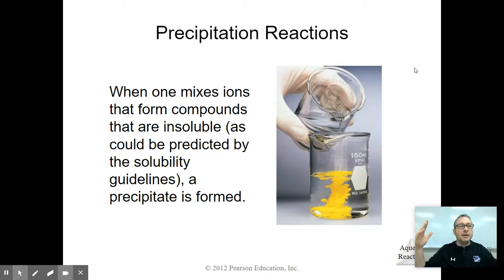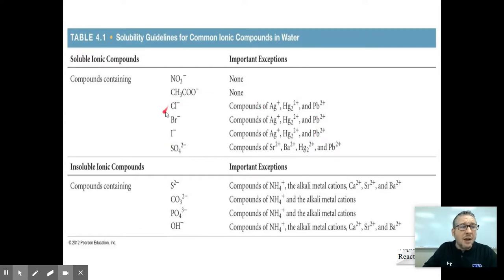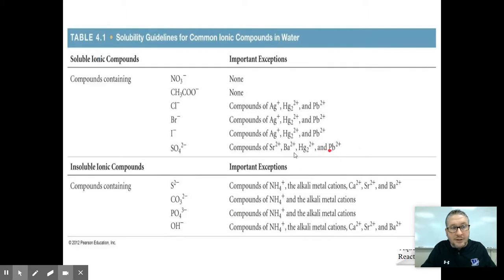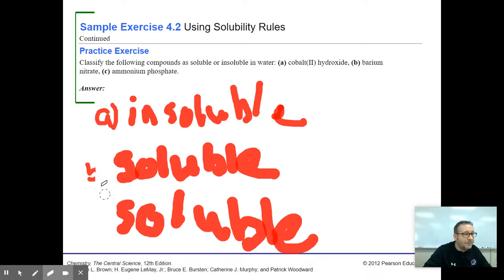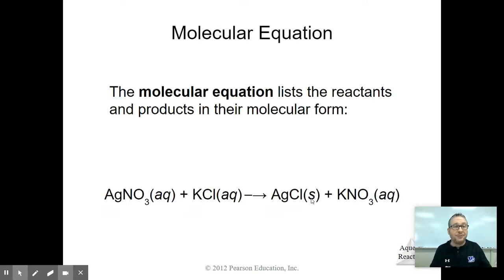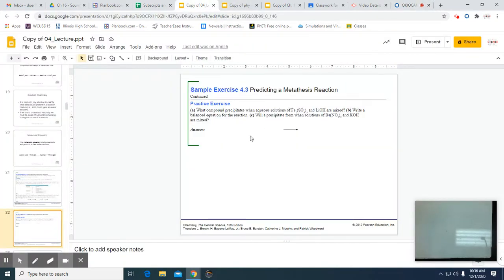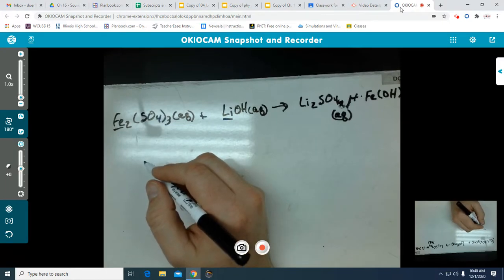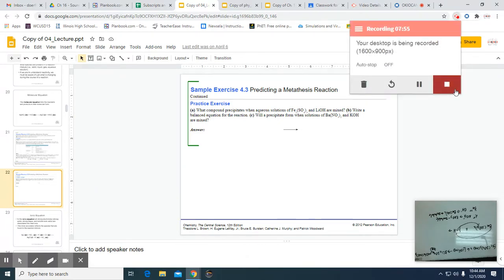Honors Chemistry 4.2 Discussion (Part 1): December 2, 2020